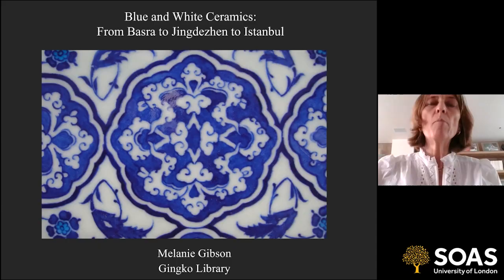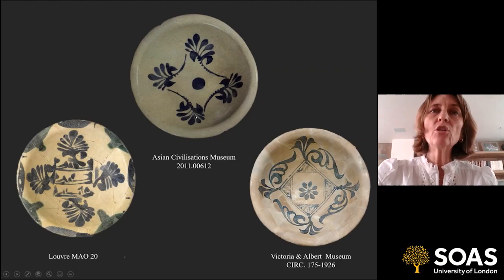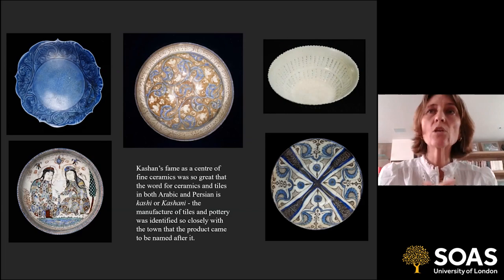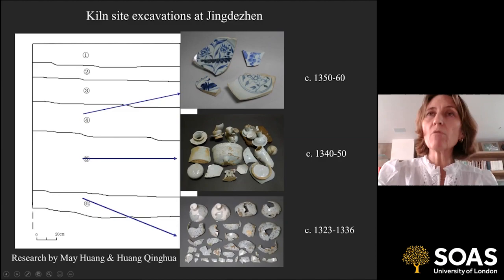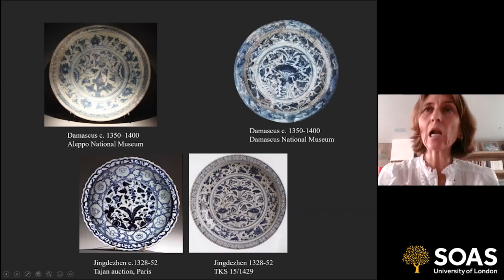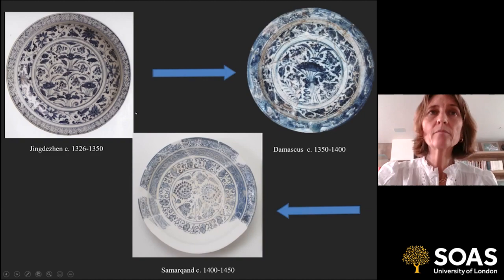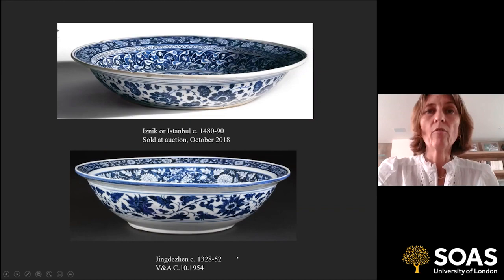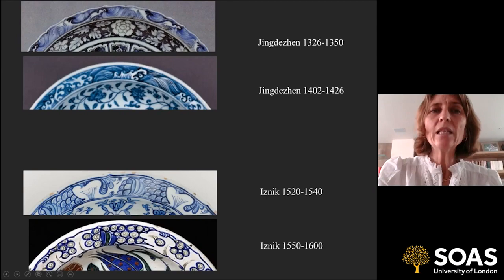Blue and White Ceramics: From Basra to Jingdezhen to Istanbul - Dr Melanie Gibson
Dr Melanie Gibson (Editor of the Gingko Art Series) delivers a lecture as part of the week focused on Analysing Material Cultures on our online distance learning programme, Asia's Art Histories.

Join us from wherever you are in the world to explore the arts of Asia through a thematic object based postgraduate course.